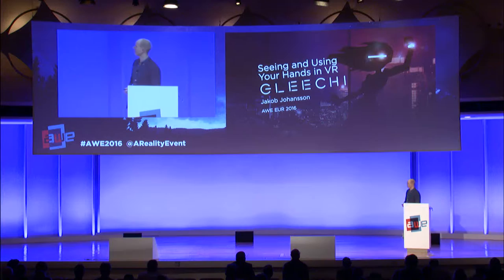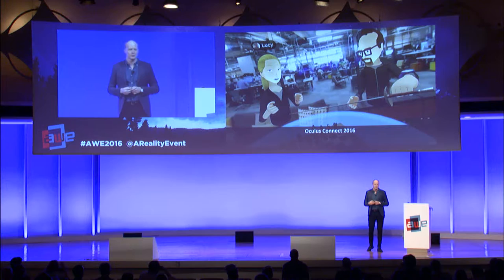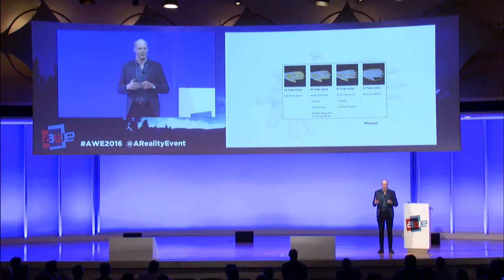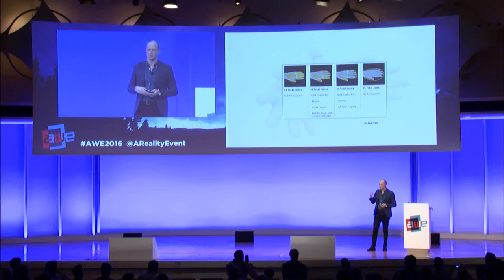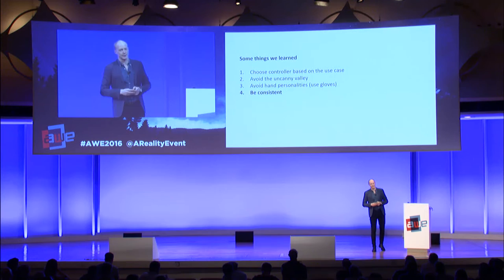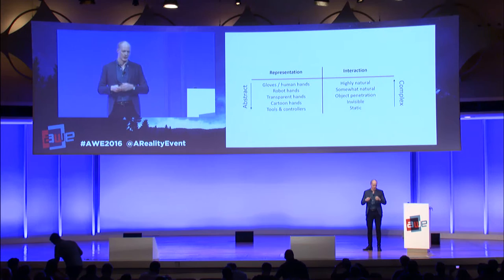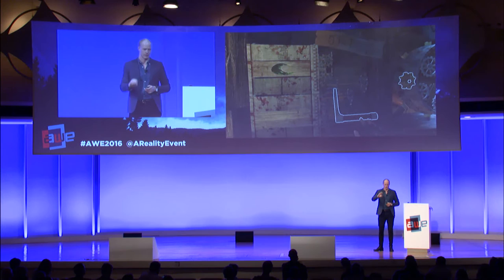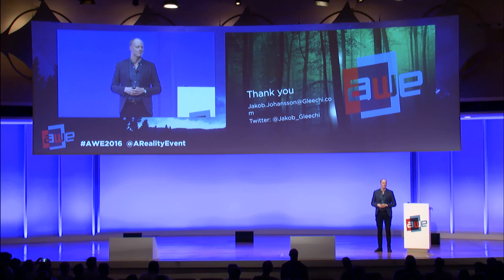Jakob Johansson (CEO, Gleechi): Seeing and Using Your Hands in VR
Jakob Johansson (CEO, Gleechi) speaks about Seeing and Using Your Hands in VR at AWE Europe 2016.
50 Exhibitors, 80 speakers and nearly 1,000 professionals including a mix of CEOs, CTOs, designers, developers, creative agencies, futurists, analysts, investors, and top press in a fantastic opportunity came together to learn, inspire, partner, and experience first hand the most exciting industry of our times.